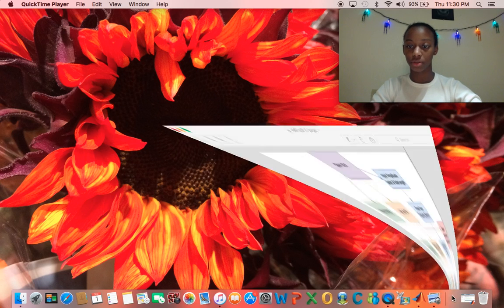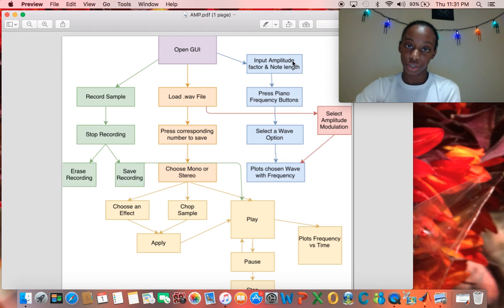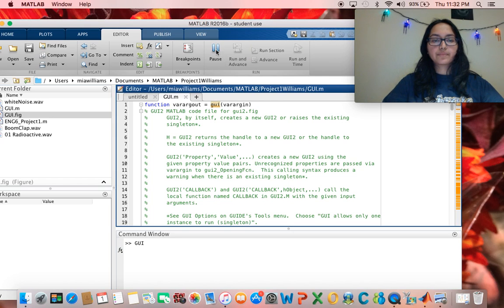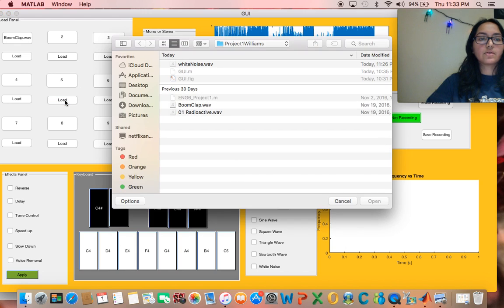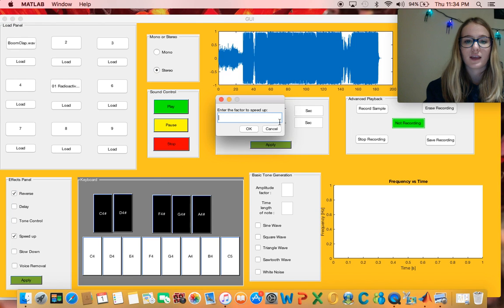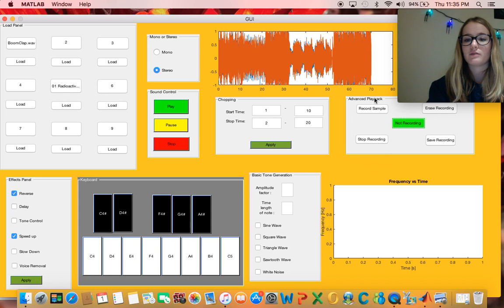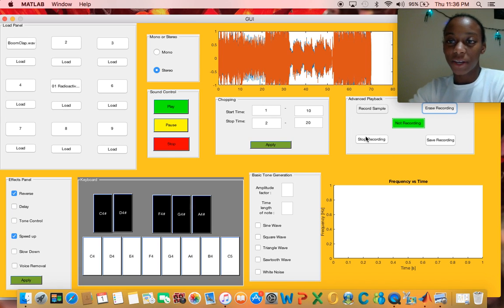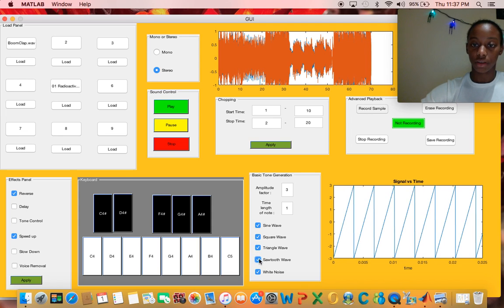ENG06 Fall 2016 Audio Sampler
TEAM : AMP
Anuja Nagras
Mia Williams
Peggy Palsgaard